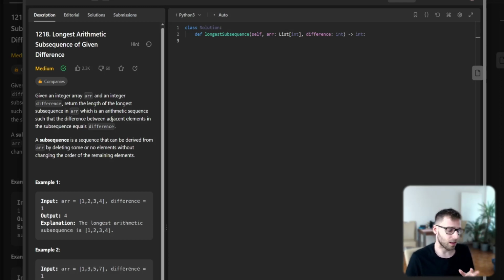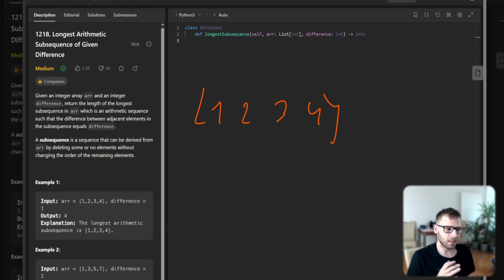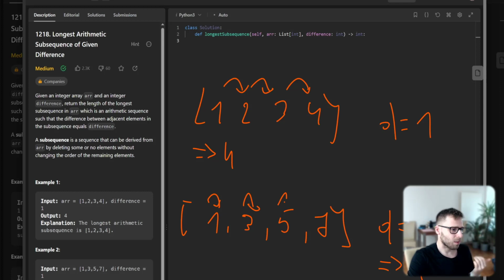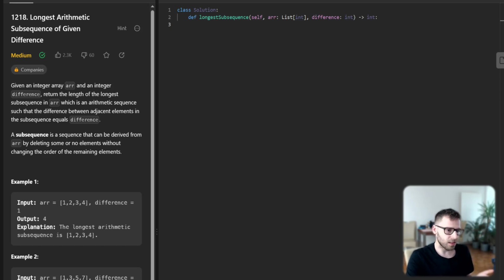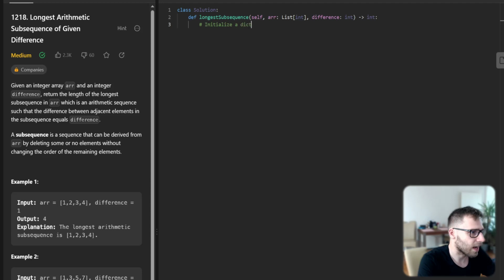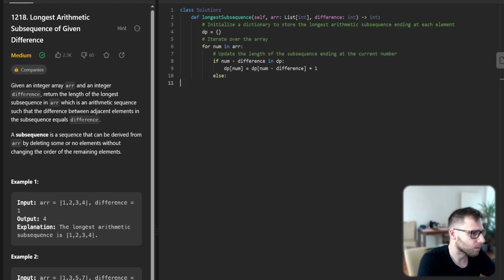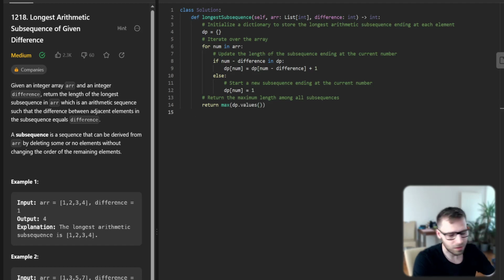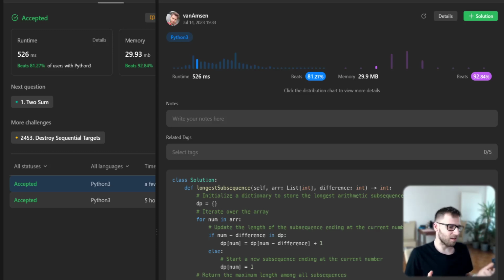Mastering Dynamic Programming with 'Longest Arithmetic Subsequence' | Python LeetCode 1218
Welcome to another exciting episode of vanAmsen's coding tutorials! Today, we're diving deep into the world of dynamic programming, using Python to solve the intriguing problem of finding the 'Longest Arithmetic Subsequence of Given Difference'. This medium difficulty problem is a fantastic way to sharpen your coding skills and gain a solid understanding of dynamic programming concepts.

In this tutorial, we'll start by breaking down the problem statement, explaining the task in simple terms, and going through a few examples to ensure you fully grasp the challenge at hand. Then, we'll move on to the coding part, where we'll write a Python solution from scratch. We'll use a dictionary to keep track of the longest arithmetic subsequence ending at each element in the array, demonstrating the power and efficiency of dynamic programming.

Whether you're a seasoned coder or a beginner looking to improve your problem-solving skills, this tutorial is for you. Happy coding!